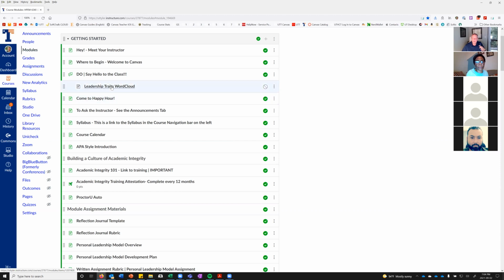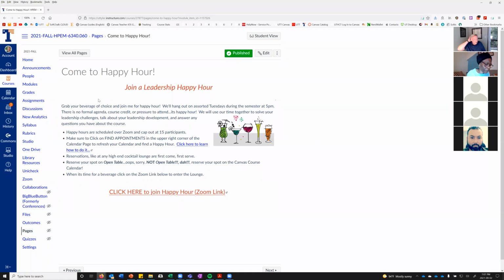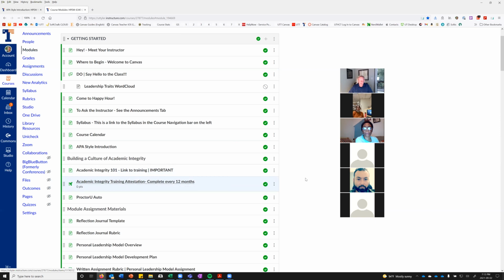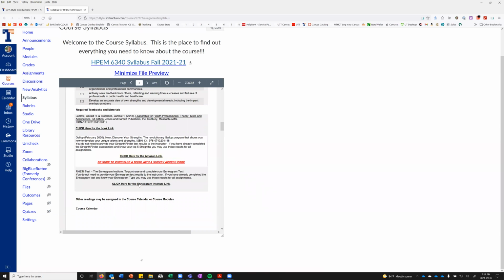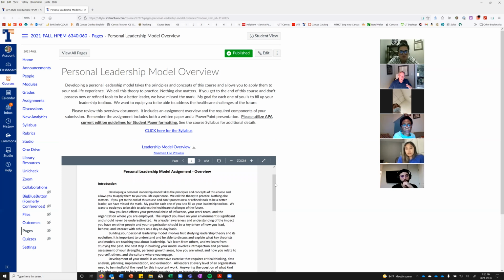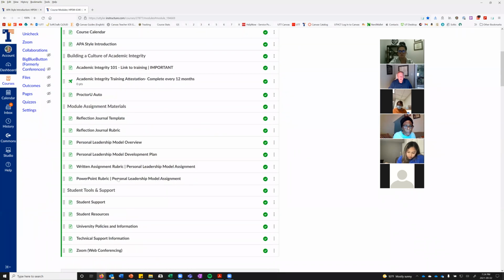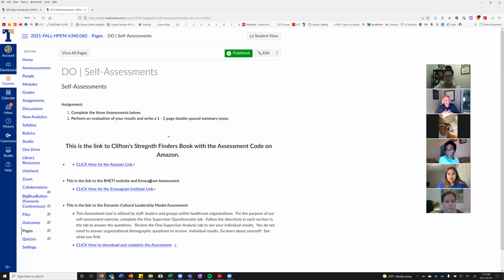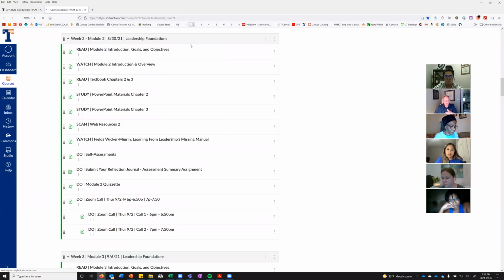Zoom Call - Call 2 | 7pm